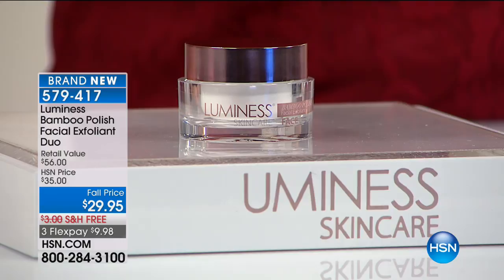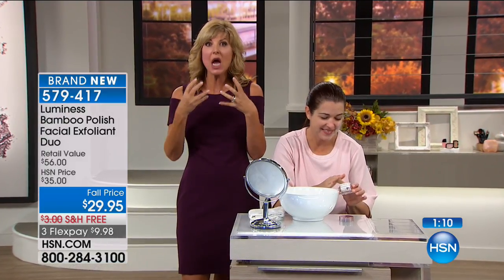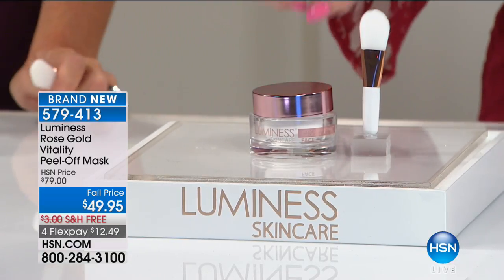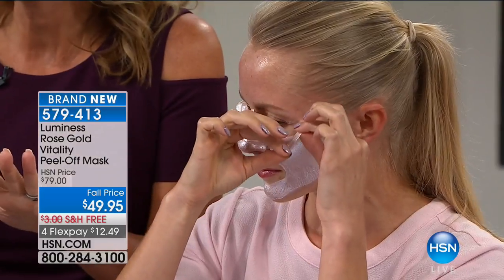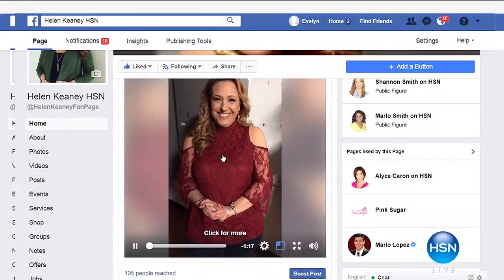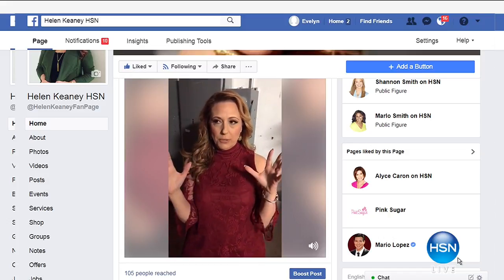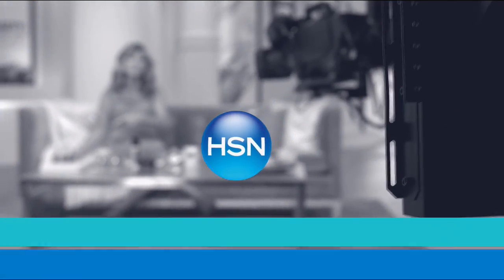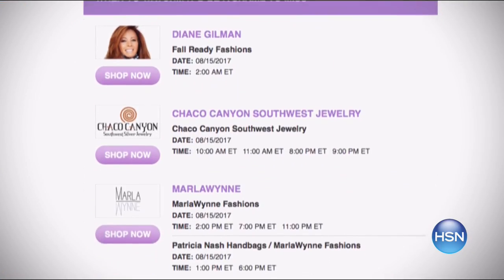HSN | Luminess Skincare Premiere 09.19.2017 - 08 PM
Discover a new kind of skincare collection from Luminess, addressing signs of aging like fine lines. Luminess Skincare nourishes all types of skin, addresses signs of aging, and is specifically designed to work with other Luminess beauty products.